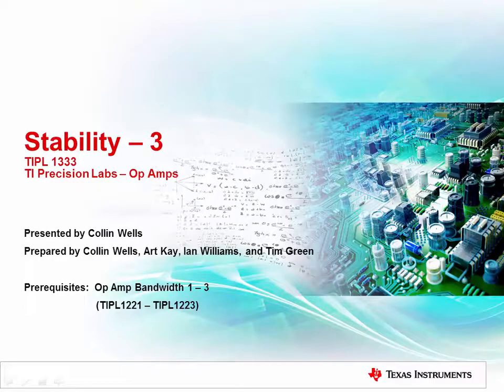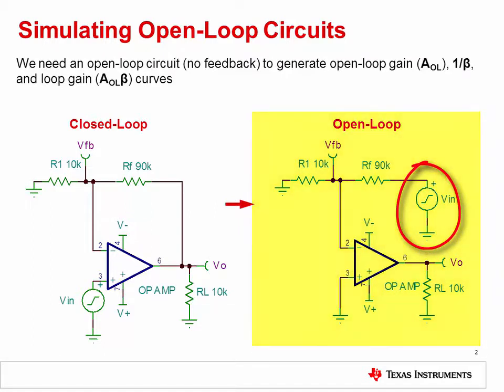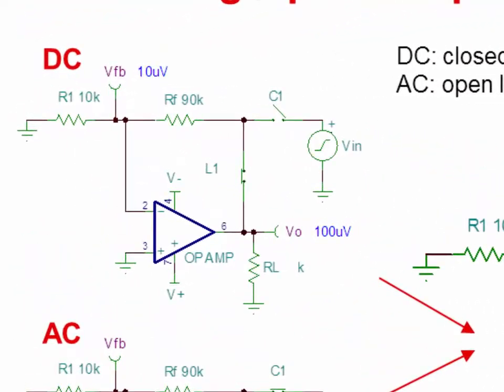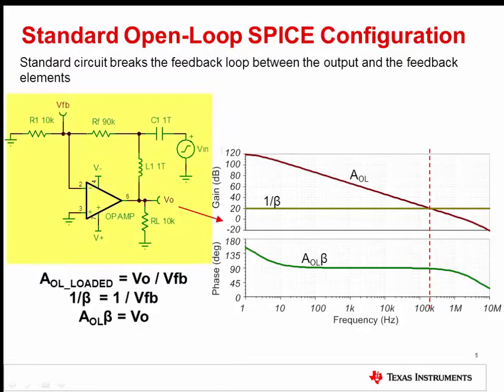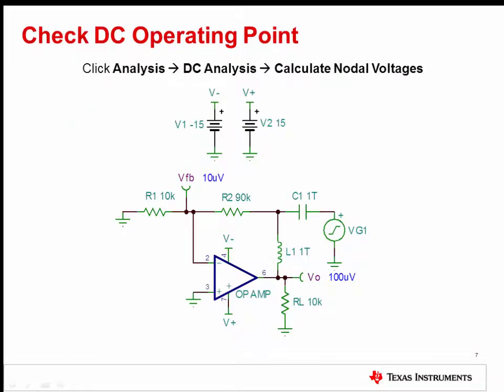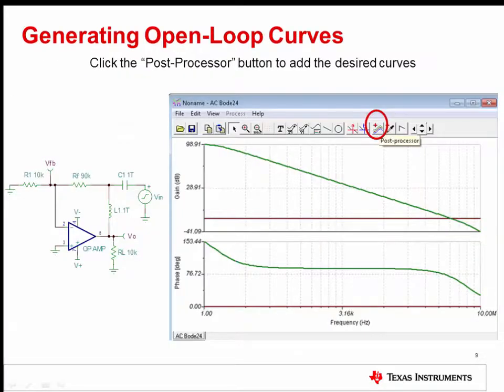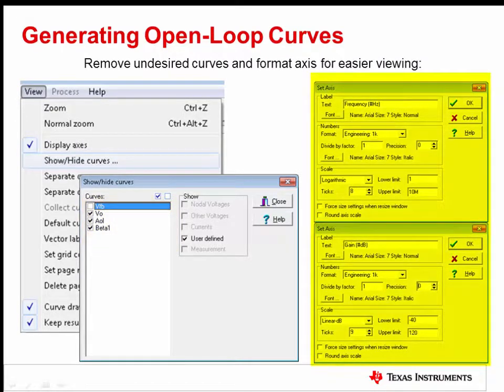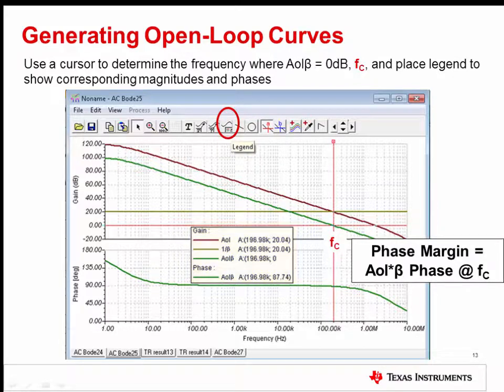Spice simulation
This is the third of seven videos in the TI Precision Labs – Op Amps
curriculum that addresses operational amplifier stability.  In the previous
training, we discussed the type of issues that op amp stability can cause in
production systems, how to identify issues in the lab, and a review of Bode
plots and stability theory.

This video will explain how to perform open-loop SPICE simulations to obtain
the rate of closure and phase margin of op amp circuits .  Please be sure
you’ve completed the lectures and problem sections for Op-Amp Bandwidth one
through three before proceeding.